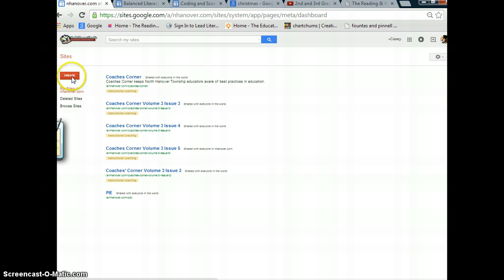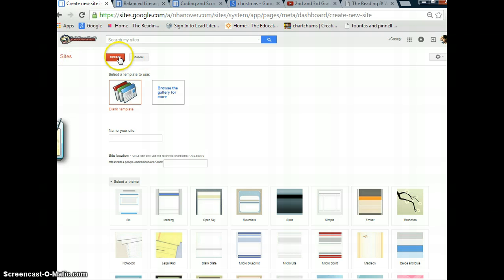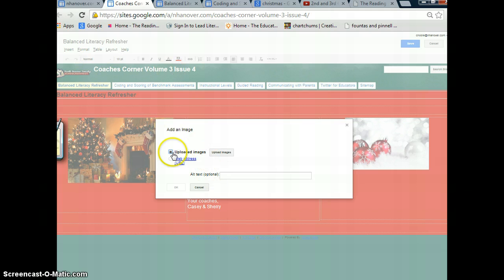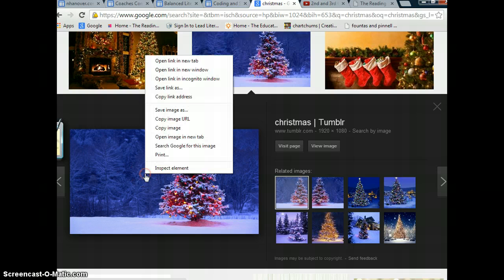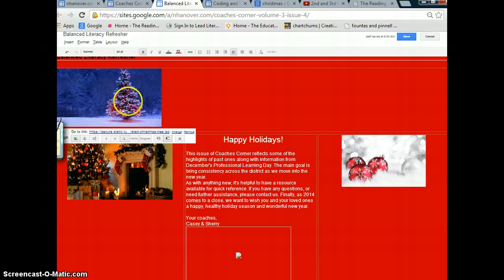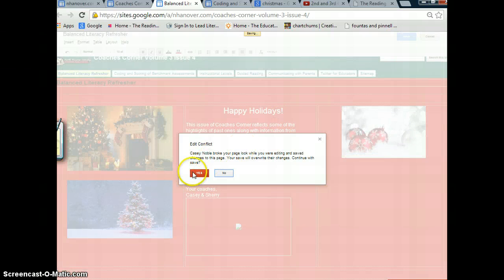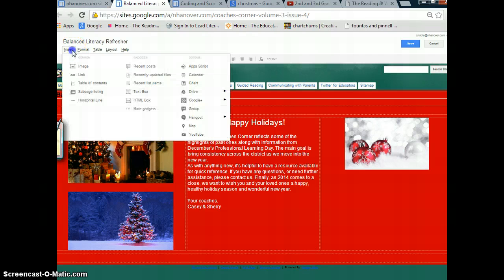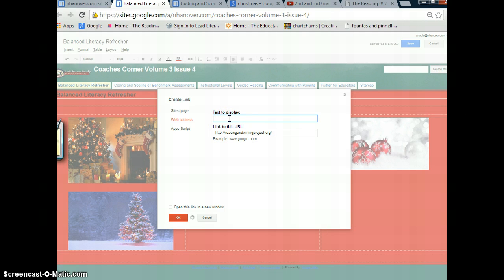TECHshare google sites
screencast to review what we learned in the Google Sites session of TECHshare 2014.